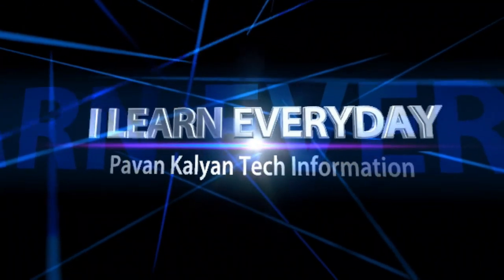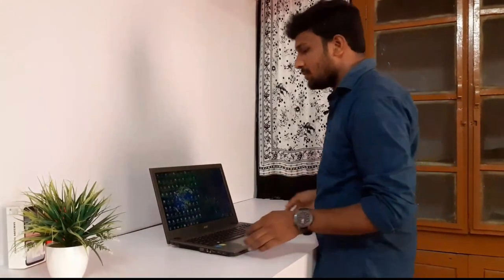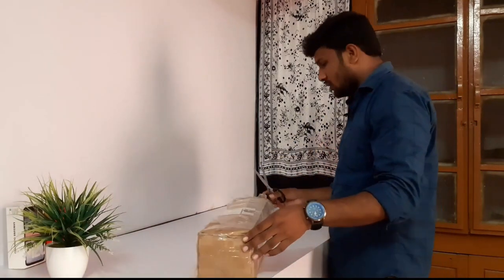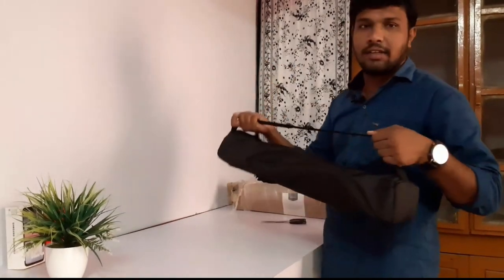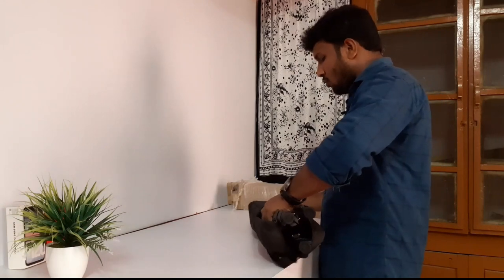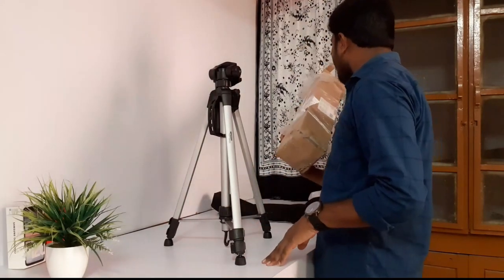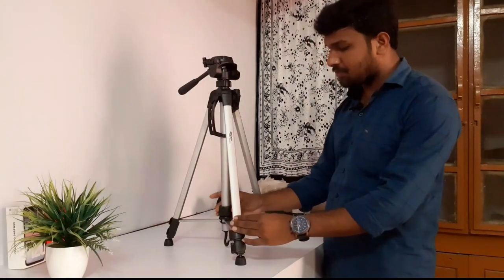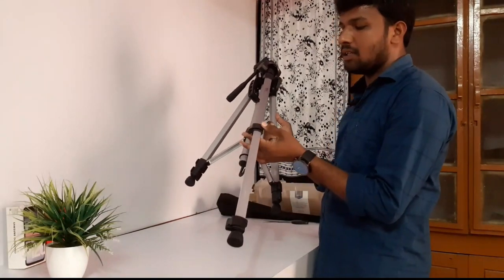Best Budget Tripod Unboxing for Mobile and DSLR In Telugu | Amazon Tripod Unboxing And Review Telugu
Callme4 : Kalyannani@cm4

Best Budet Gear setup for Yotube :
MSI Editing Laptop
32 Inch acer Monitor
Canon 80d Camera
50 mm prime lense
wide 10-18 mm lens
1st Main mic zoom H1n
Mic Stand
2nd Boya M1 mic
18-inch ring Light
Umbrella Lighting Stands
Background Cloths : 1. (black + stand)
2. (grey)
3. (white)
TP-link Wifi router